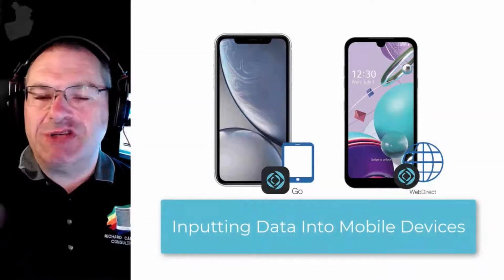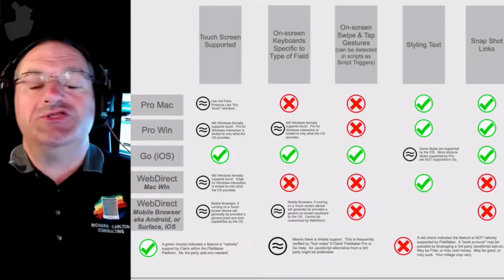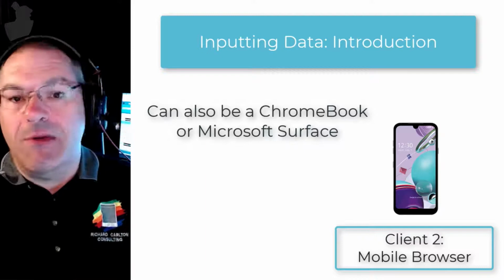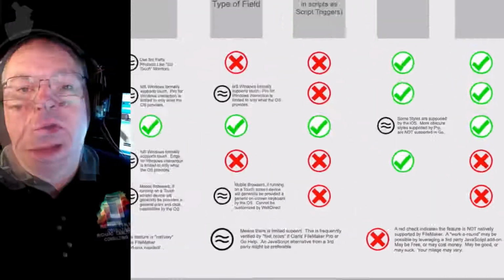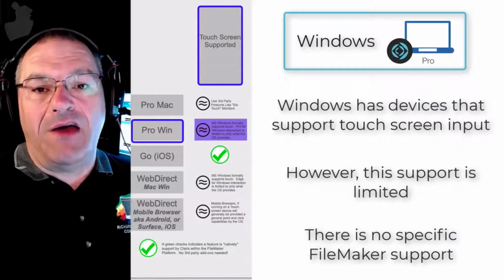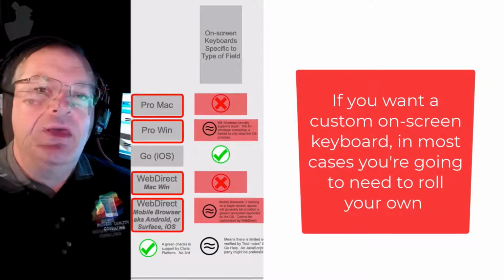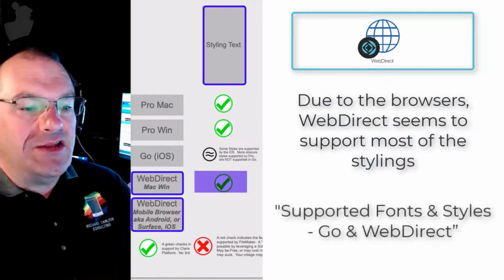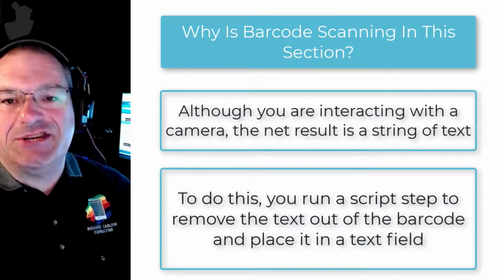Intro to Input Methods for FileMaker Go - Try FileMaker Video Series - FMTraining.TV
Intro to Input Methods for FileMaker Go - Try FileMaker Video Series - FMTraining.TV - 7051

In this video, I want to kick off our conversation about data input into FileMaker Go. Now, over the years, FileMaker Go has improved the data input options that it supports. Initially back in twenty ten, it was fairly limited, however, now, with more modern versions, there are a lot of really compelling options with the final maker platform and specifically with FileMaker Go on iOS devices. Now FileMaker Go, there is a critical script step that allows you to drive most of all the cool technology that is specific to these mobile devices. In this script step it is called insert from device. Now, of course, insert from device, you set up using FileMaker Pro because that's where you do your development. But you could only test it in FileMaker Go. Insert from device allows you to target a text field or a container field depending upon what you want and to tell FileMaker Go to explicitly input a type of data.